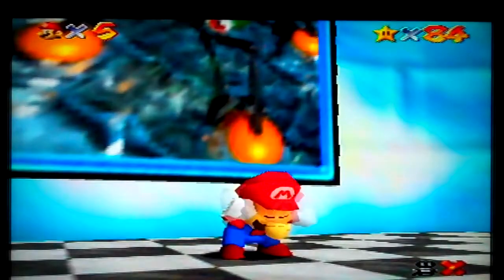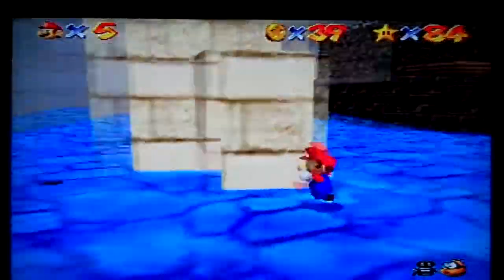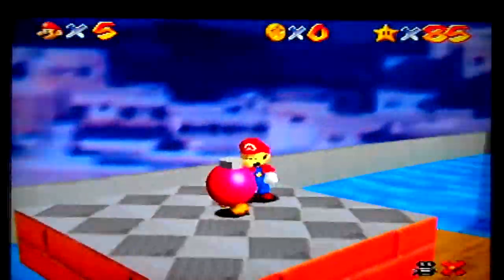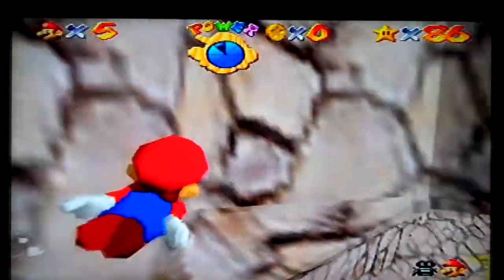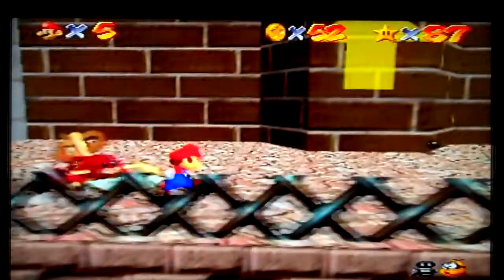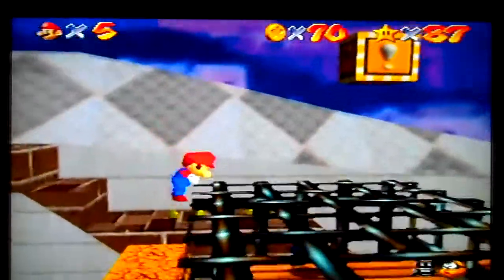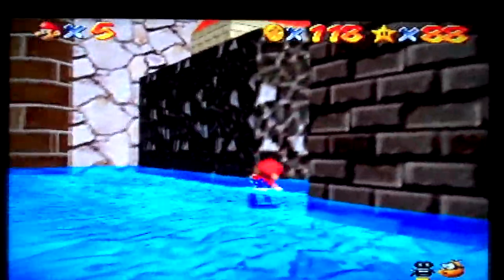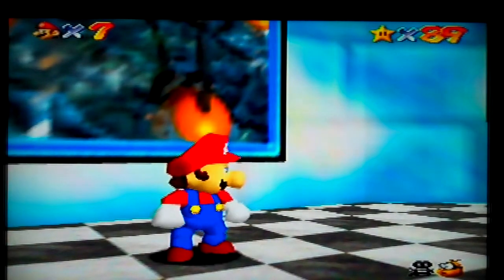Let's Play Super Mario 64 Part 19: Wealthy Town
Clearing Wet-Dry World with little trouble after I figure out the secrets